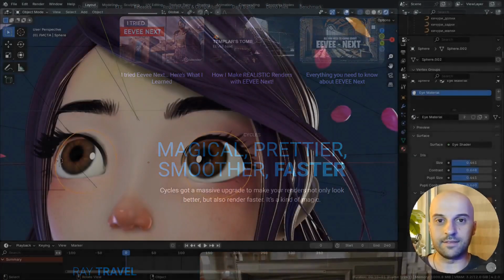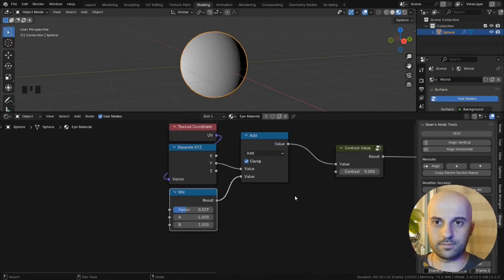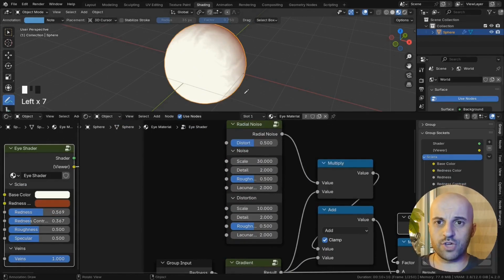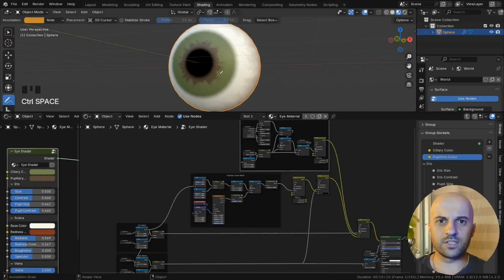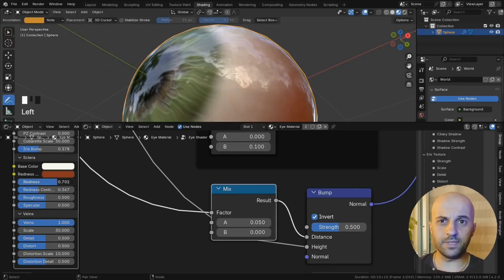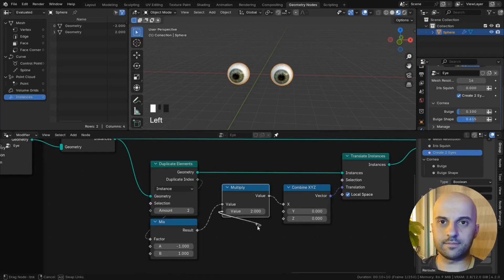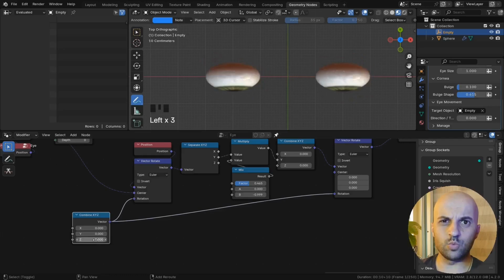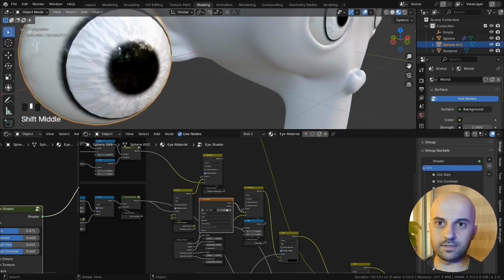Procedural Eyes for Stylized Characters in Blender [FULL PROCESS]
Hey everybody!
In this video I will show you how you can create a procedural eye asset for your stylized characters.
It's not simply the material, we will add a lot of procedural geometry features as well, like mesh resolution, eye targeting, scaling and others.

Chapters:
0:00 Intro
0:44 The Noise Textures
1:43 Eye Model
7:03 Eye Material
10:43 Sclera
13:46 Radial Noise Node Group
16:37 Veins
19:15 Iris
20:53 Pupil
23:01 Iris Colors
27:20 Iris Texture
30:21 Ciliary Border Shadow
32:24 Iris Bump
34:44 Transparent Layer
35:02 Veins Bump
37:15 Iris Squish
40:00 Cornea Bulge
43:18  Two Eyes
45:45 Scale Eyes
46:29 Eye Movement
50:29 Eye Squish
58:54 Setup on a Character
1:01:58 How to Paint the Texture
1:03:47 Final Words